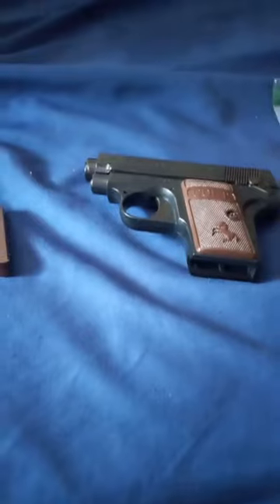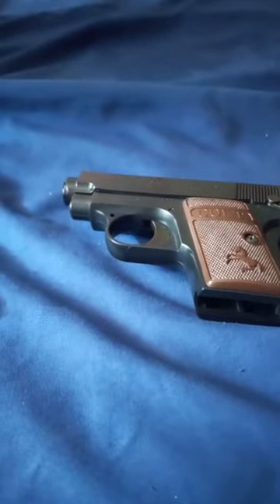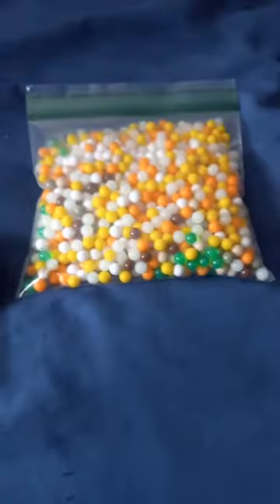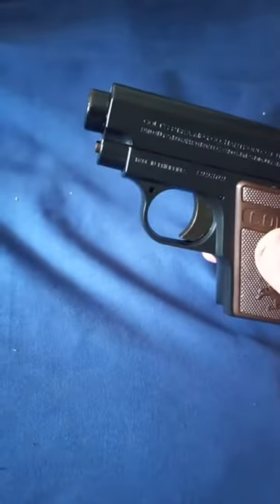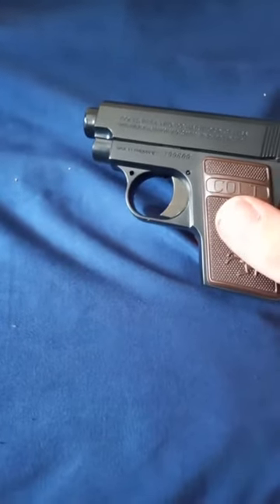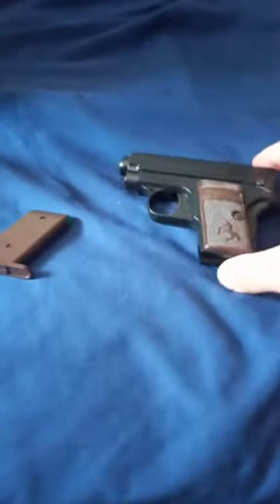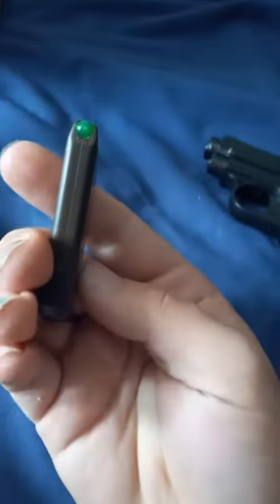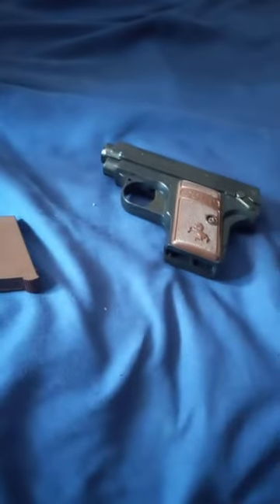Colt 25 6mm Airsoft Gun Review